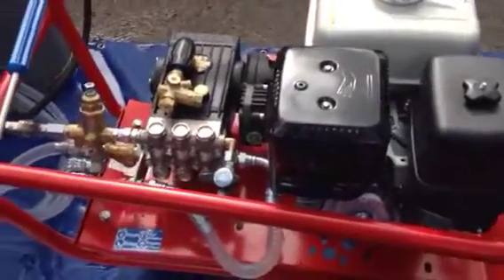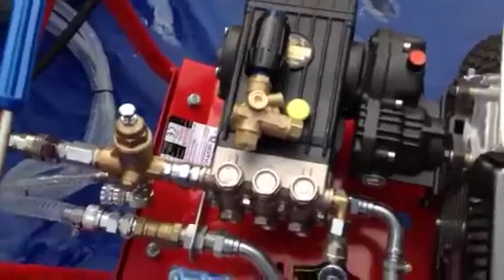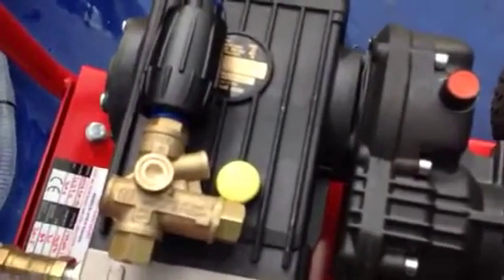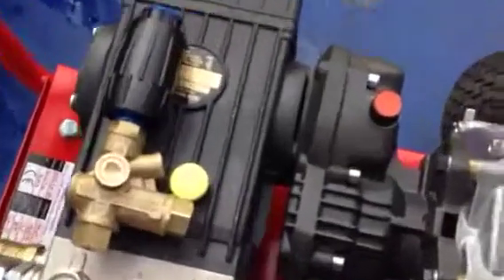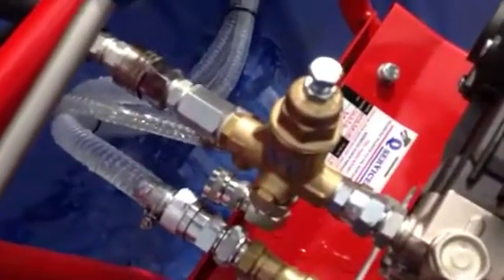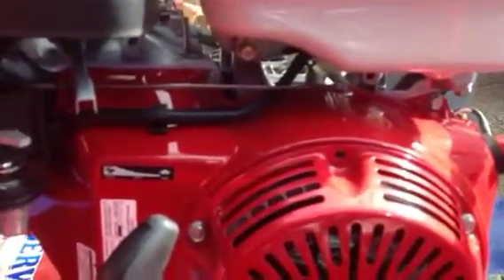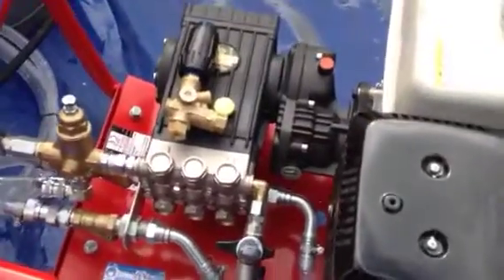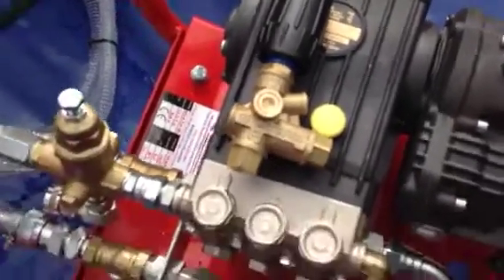K1 FLOW SENSITIVE UNLOADER TO TRAPPED PRESSURE UNLOADER WHY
WHY TO USE THE FLOW SENSITIVE UNLOADER TYPE OVER THE TRAPPED PRESSURE UNLOADER TYPE, SAVE MONEY ON RUNNING COST & PROTECT THE ENGINE SHAFT, KEYWAY & PUMP PROBLEMS.
HOW TO LOWER THE PRESSURE & LTRS & SAVE MONEY ON FUEL THAN JUST MESSING WITH A UNLOADER KNOB QWASHERS YOUTUBE 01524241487